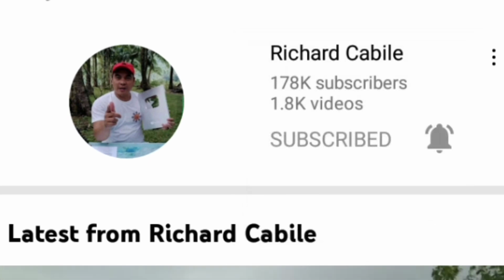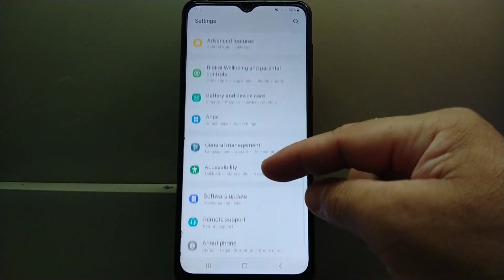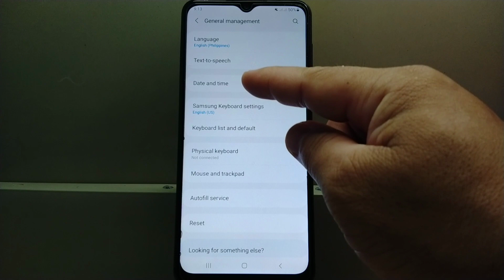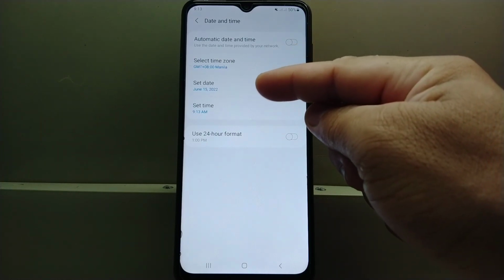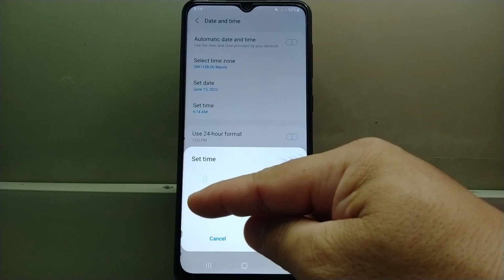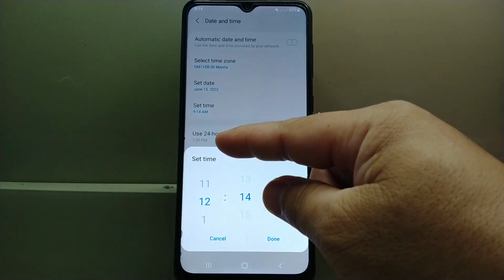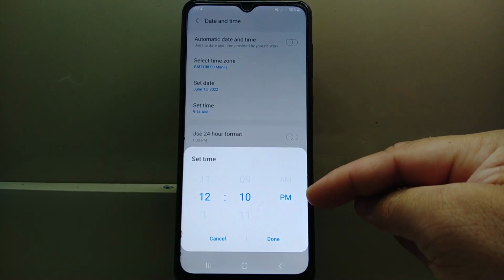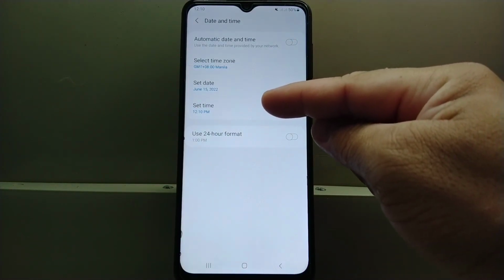How to change time on Samsung Galaxy A02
Do you want to change time on Samsung Galaxy A02 mobile phone.

Thanks...